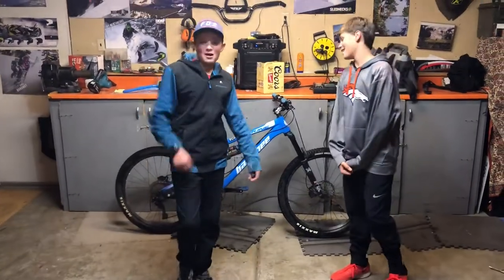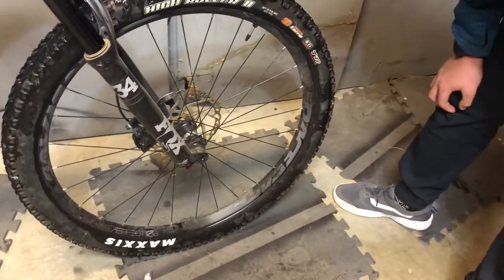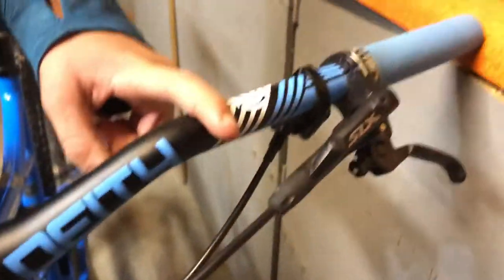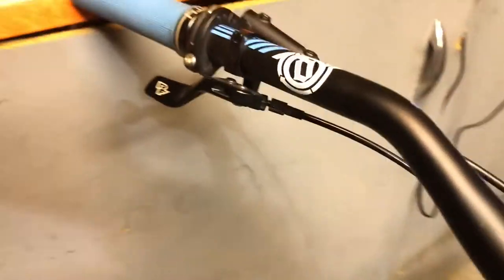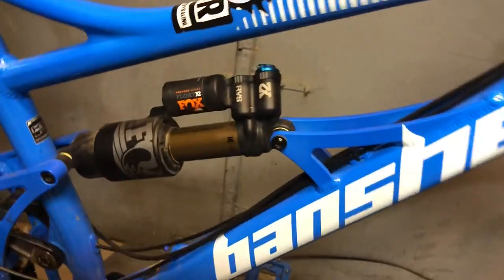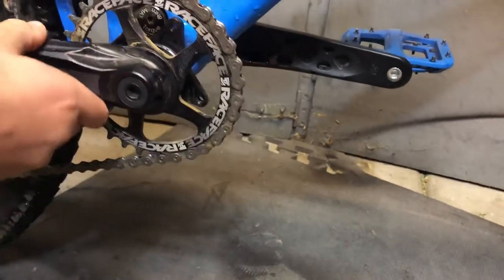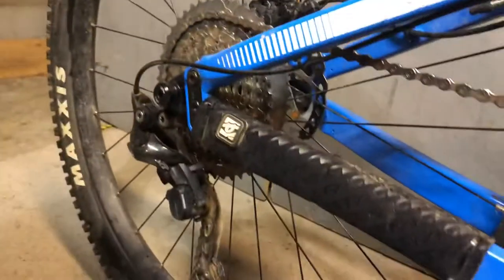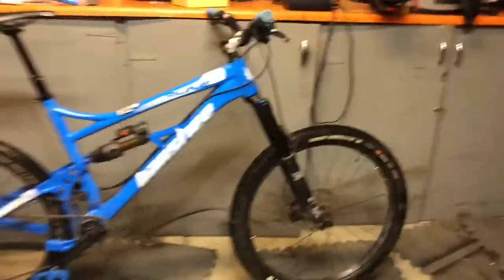Banshee Rune BIKE CHECK!!!